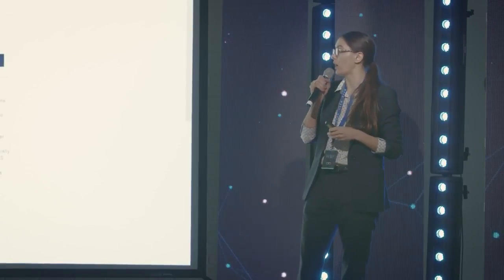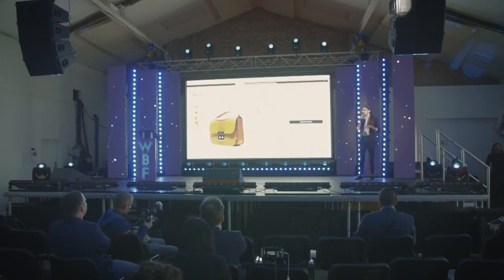Cappasity ICO Pitch World Blockchain Forum